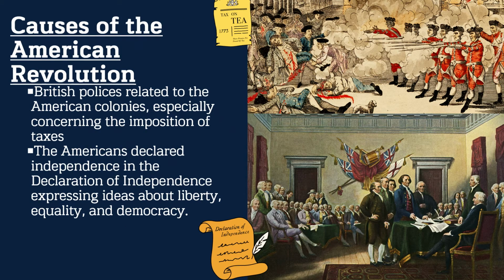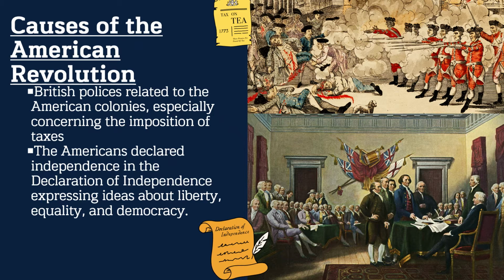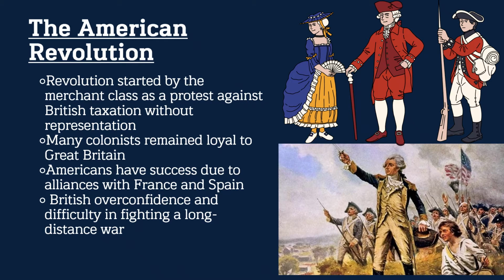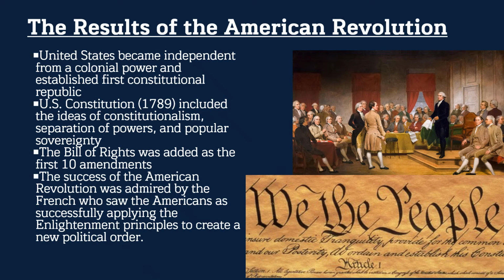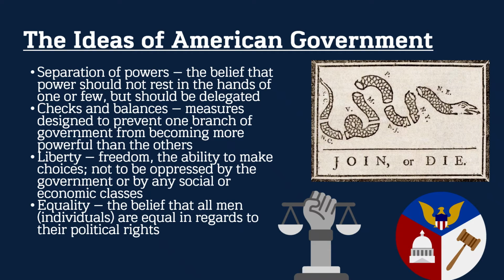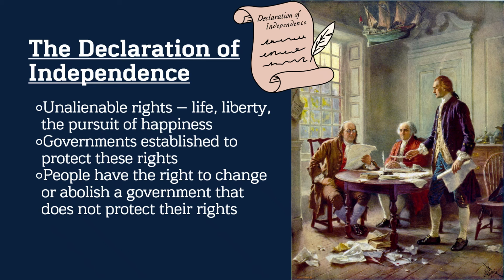World History: The American Revolution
Lesson Summary:
In this lesson, we explore the American Revolution, the turning point where Enlightenment ideas of liberty, equality, and natural rights inspired the American colonies to fight for independence from Great Britain. Students will examine the causes of the Revolution, the influence of Enlightenment philosophy, and the creation of a new political order built on constitutional principles.

🧠 Topics Covered

Causes of the Revolution: British taxation and “No taxation without representation”

The influence of the Glorious Revolution and the Enlightenment

Declaration of Independence and the assertion of natural rights

Key figures: Thomas Jefferson, George Washington, Benjamin Franklin, and King George III

Major events and alliances (France and Spain) that led to victory

Founding principles of the U.S. Constitution – separation of powers, checks and balances, and popular sovereignty

Bill of Rights and protection of individual liberties

Global impact and how Enlightenment ideals spread to inspire the French Revolution

🎯 Lesson Objective

Students will analyze how Enlightenment ideas shaped the political foundations of the American Revolution and evaluate how the colonies transformed into the world’s first modern constitutional republic.

🧾 Matching Resources
Pair this video with:
📘 World History: The American Revolution PowerPoint

📝 World History: The American Revolution Vocabulary Activity (with answer key)

Find all materials through Kloeker’s Education Foundation:
Teachers Pay Teachers Store
Rumble Channel